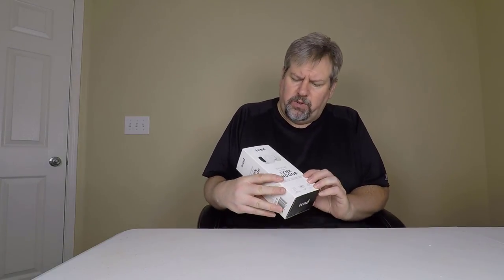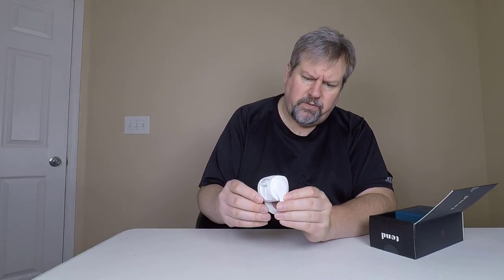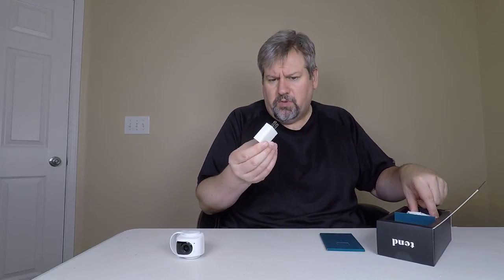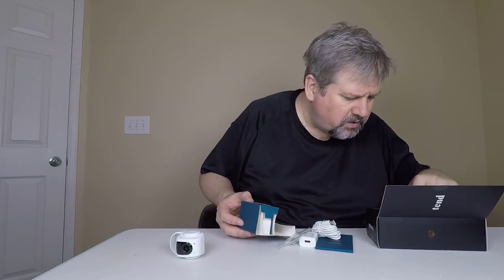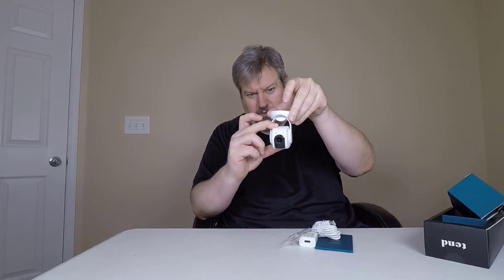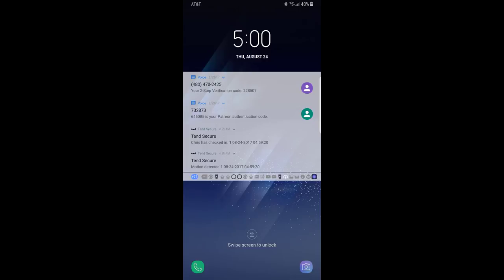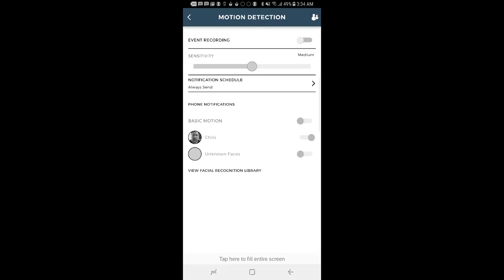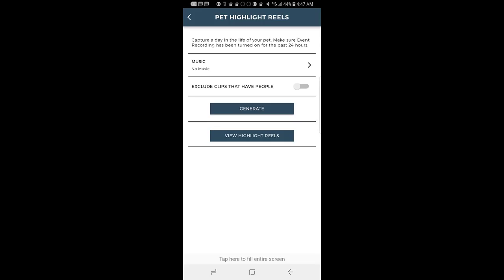Tend Secure Lynx Indoor Built-in Intelligent Facial Recognition Security Camera Unboxing Review